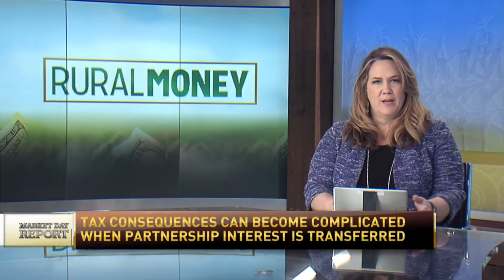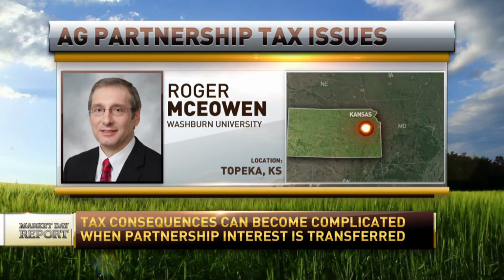Agricultural Partnership Tax Issues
Roger McEowen, interviewed by Janet Adkison. For medium-sized and larger farming operations that grow crops covered by federal farm programs, a general partnership is often the entity of choice for the operational part of the business because it can aid in maximizing federal farm program benefits for the farming operation. However, partnerships can present rather unique and complex tax issues. Professor McEowen discusses whether partnerships are subject to federal income tax, how a taxpayer’s income tax basis play a role and what the process is when a partnership distributes property or transfers the partner’s partnership interest.

Roger McEowen is the Kansas Farm Bureau Professor of Agricultural Law and Taxation at Washburn University School of Law in Topeka, Kansas. From RFD-TV Market Day Report, March, 9, 2020; uploaded with permission.